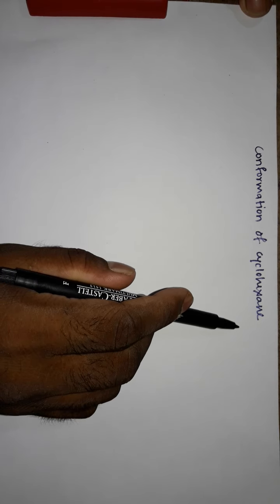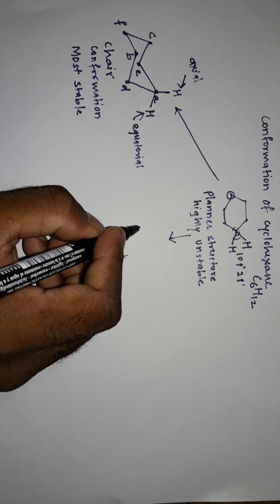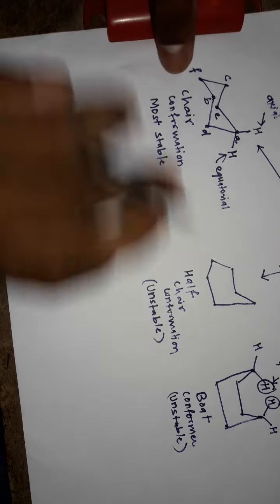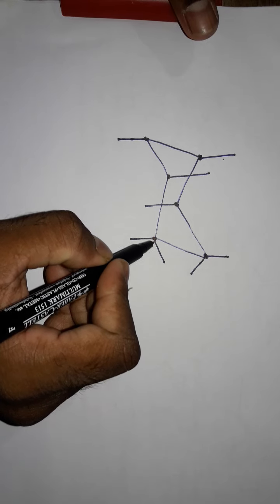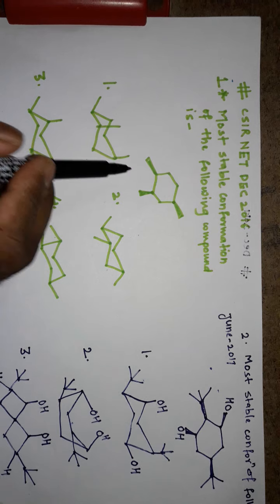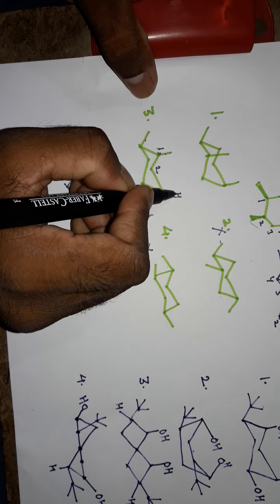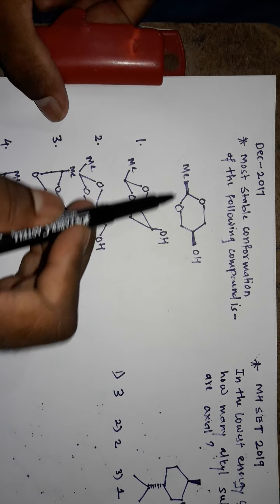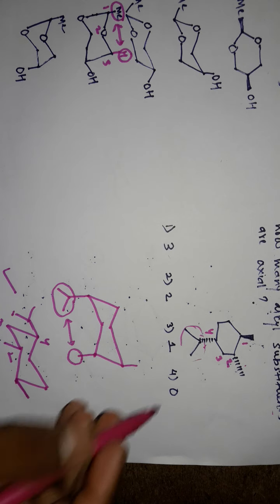CSIR NET # Conformation of Cyclohexane